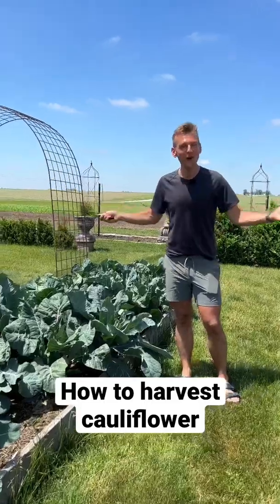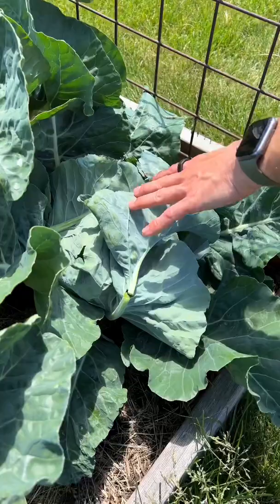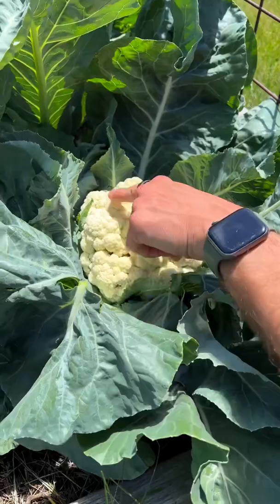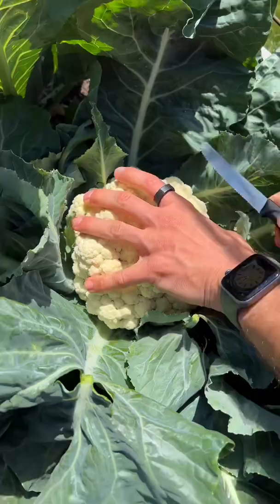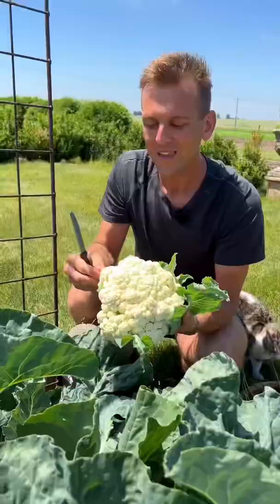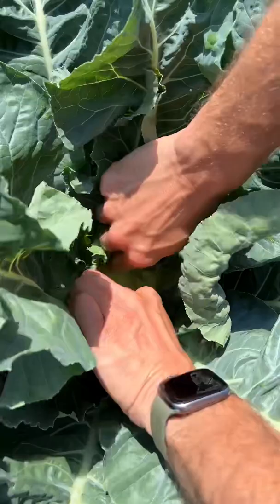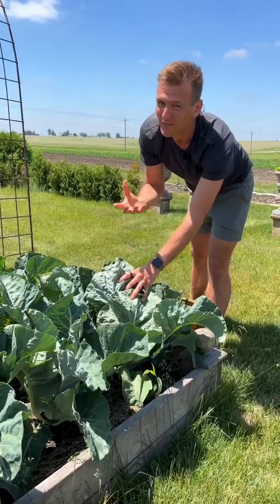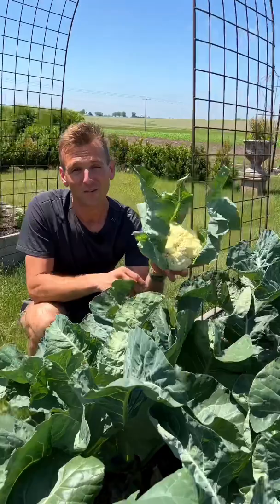How to blanch and harvest cauliflower